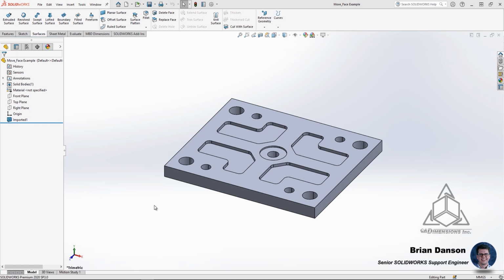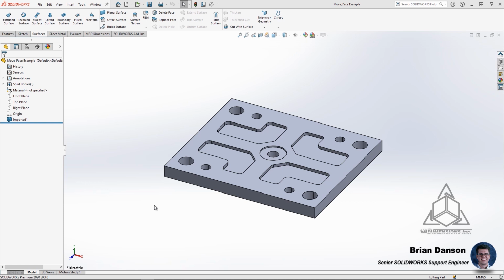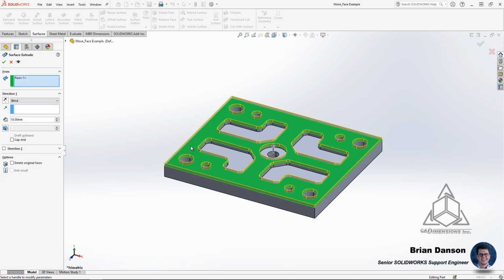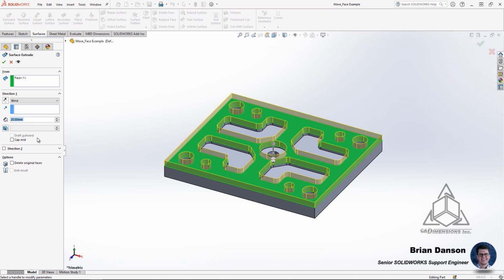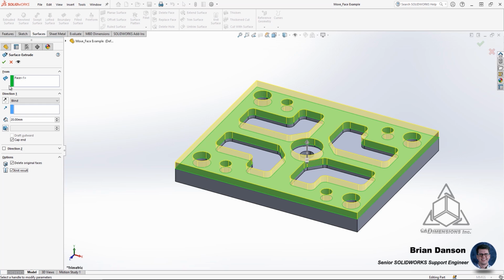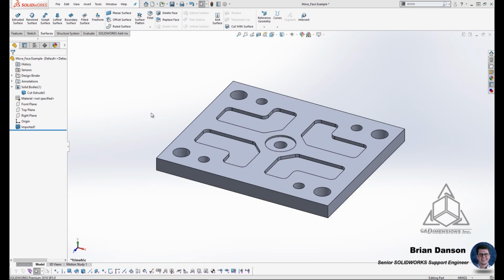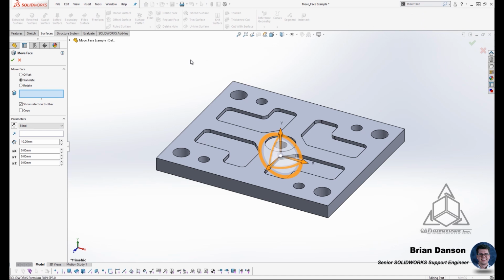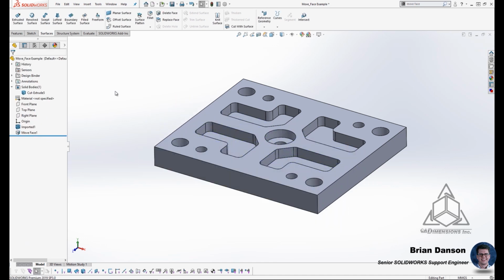Tech Tip - Import Modification with Surfacing: Part 2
In this tip, Brian continues part 1 by showing the advanced use of two surfacing features that create the same results as part 1 but with minimal effort.  Modifying imported geometry may require one or a combination of these techniques to get the desired results.

Content / Presentation: Brian Danson